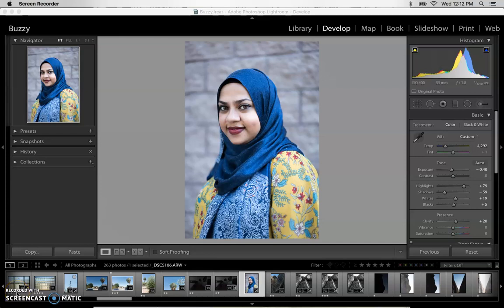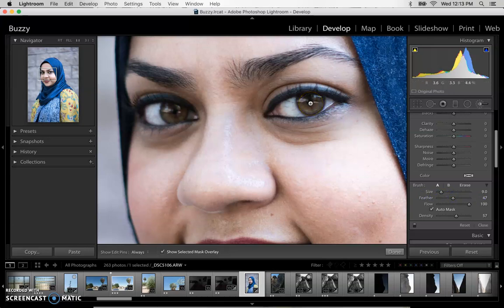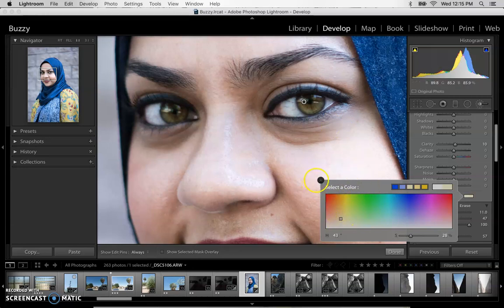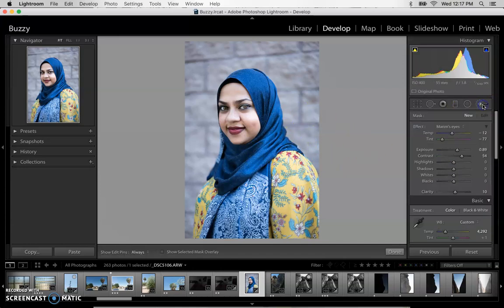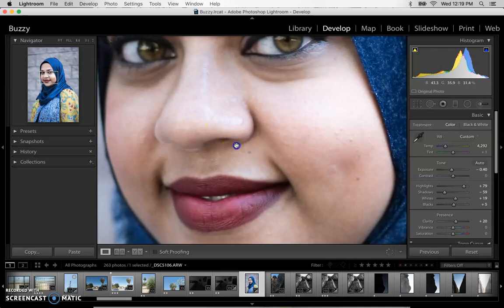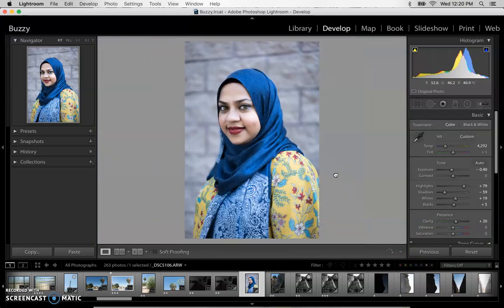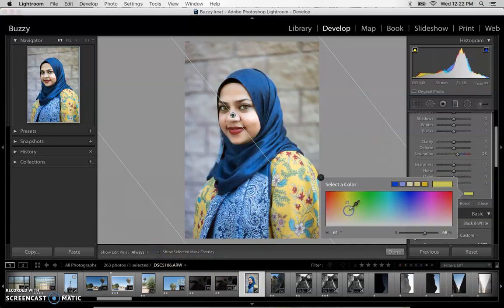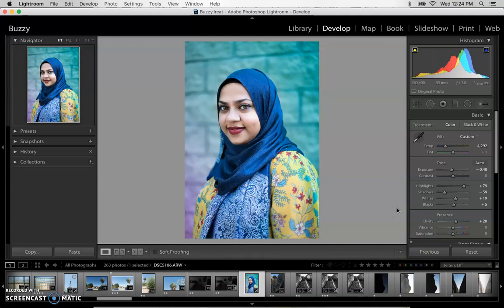Advanced Brush Techniques